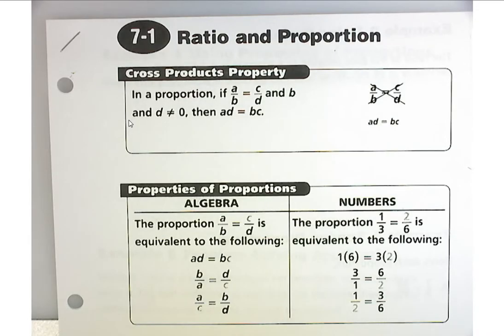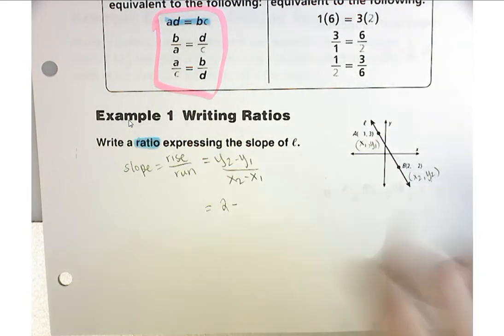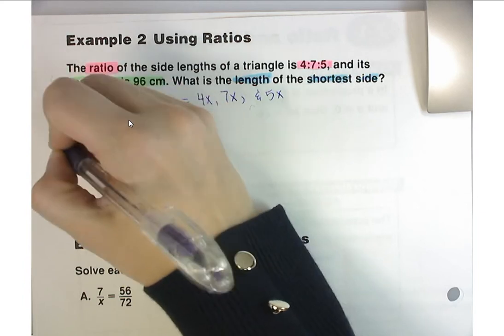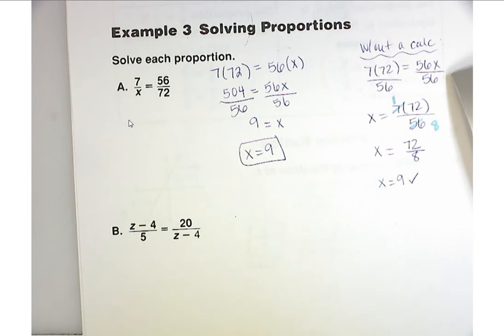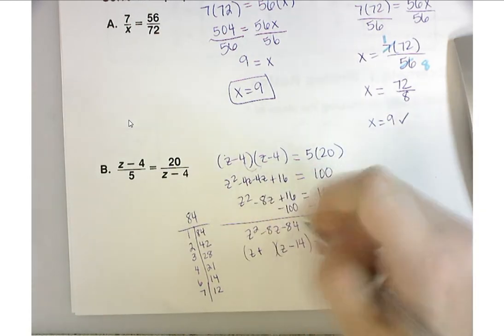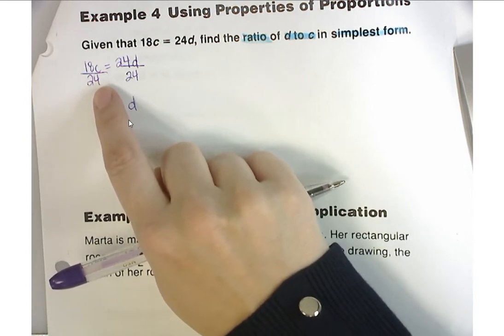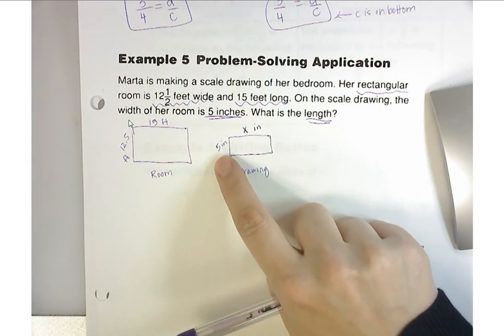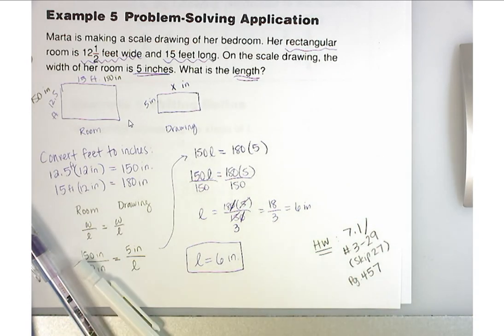7.1 - Notes for Geometry